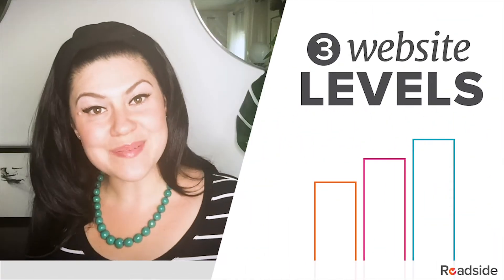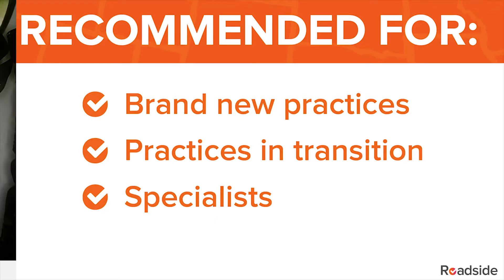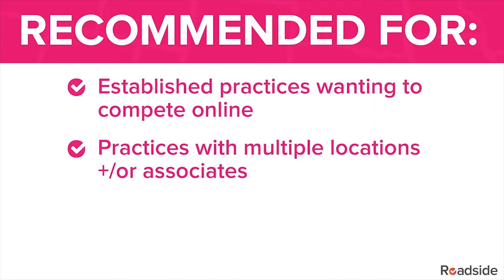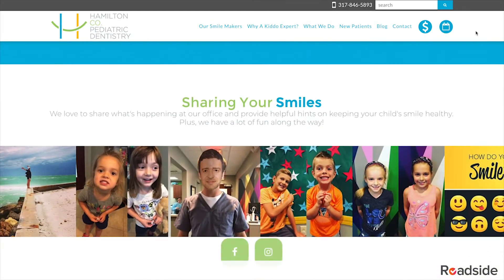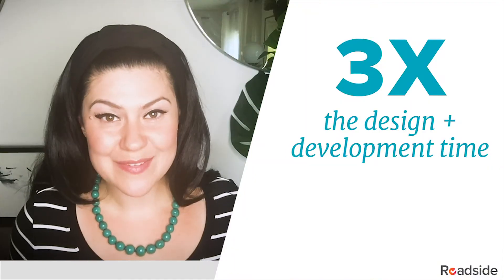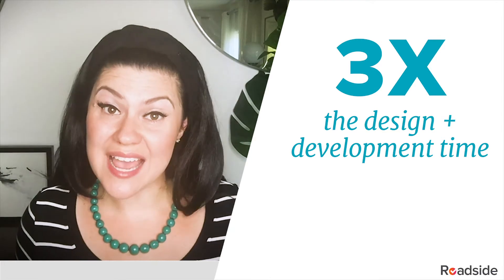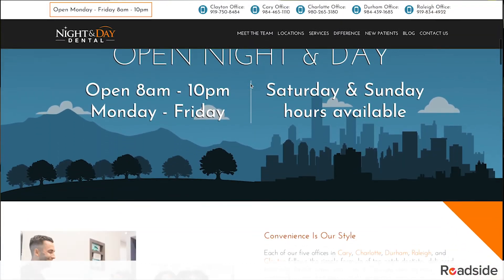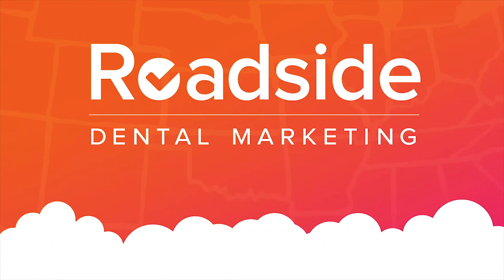Understanding Our 3 Website Levels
When it comes to the design and creation of your new website, we offer 3 extraordinary levels to accommodate the size, function and goals of your practice. As you watch this video, you’ll quickly learn the difference between our custom BRANDED, custom PERSONALIZED and custom ULTIMATE website design levels. Then, simply choose the one that best fits your vision of what you expect your online presence to achieve.

Roadside Dental Marketing

V I S I T   O U R   W E B S I T E: